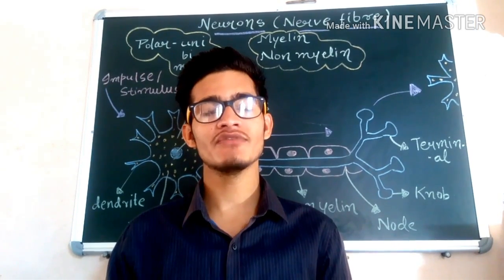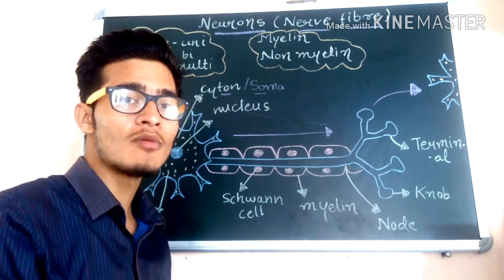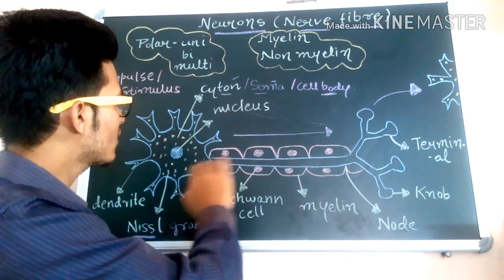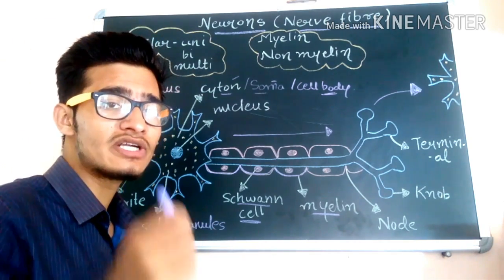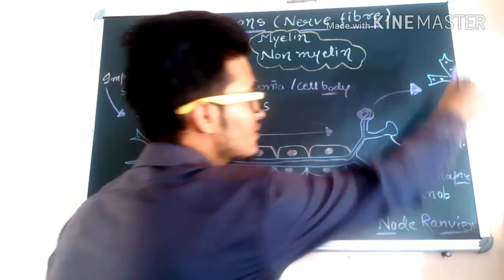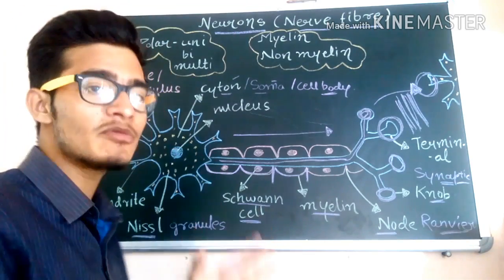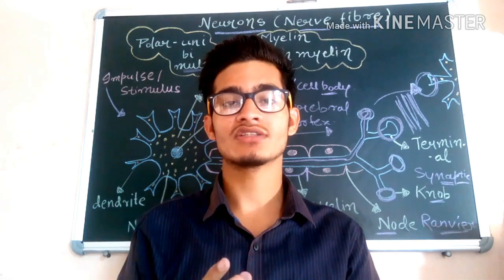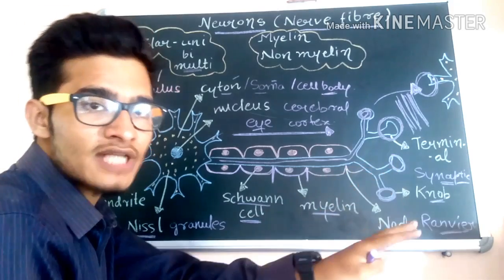Structural details and functions of nerve fibre for NEET , AIIMS and JIPMER .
Thanq so much guys for such a wonderful response on YouTube .
Keep loving the content , keep enjoying the spirit of learning.